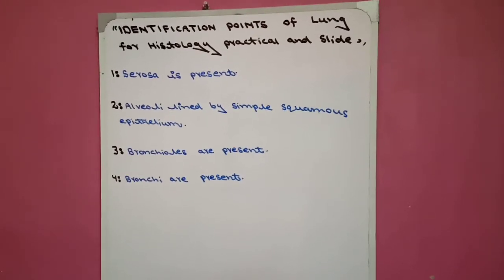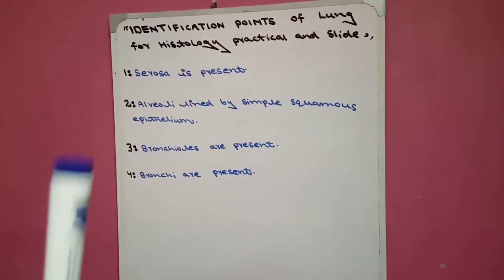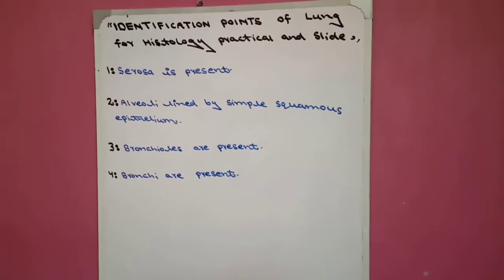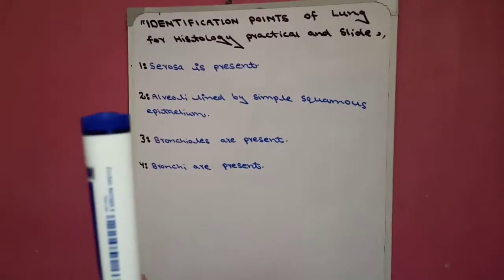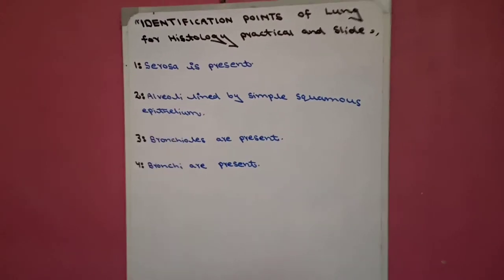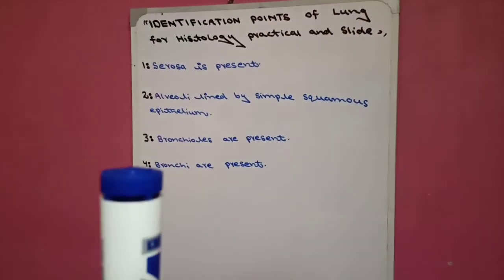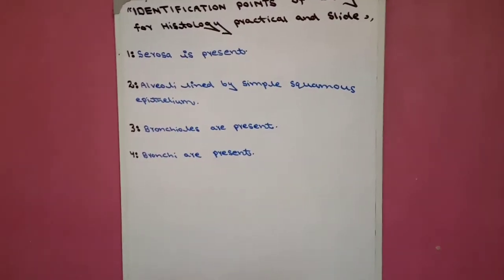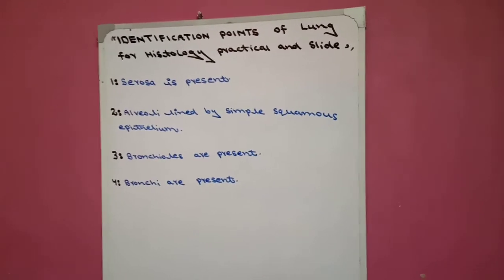Identification points of lung for Histology practical and slide||MBBS and BDS lectures by Dr Alamdin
In this video I completely explain the identification points of lung for Histology practical and slide in very simple and very detail way